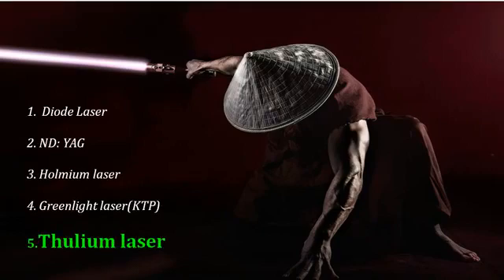Thulium Laser Prostatectomy || Different Techniques || Urology